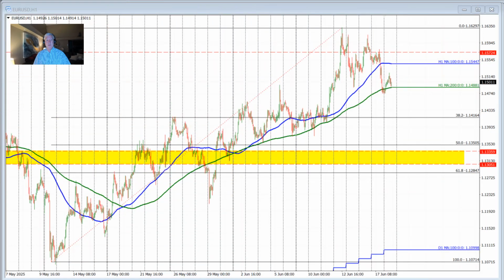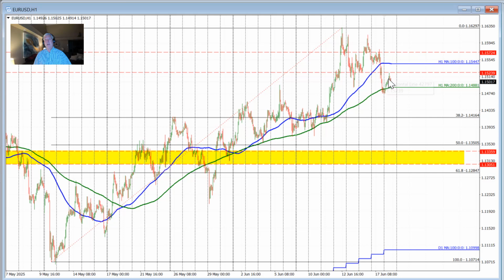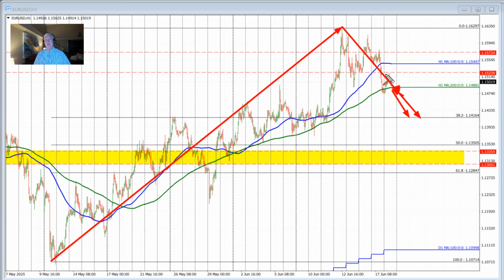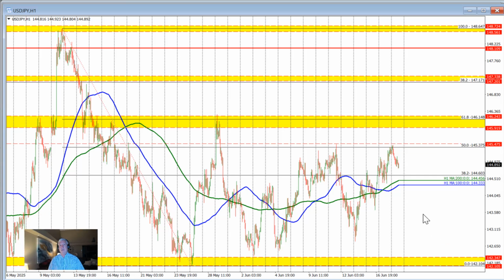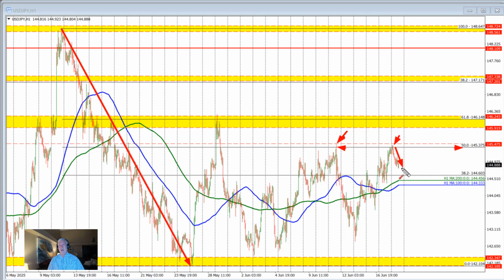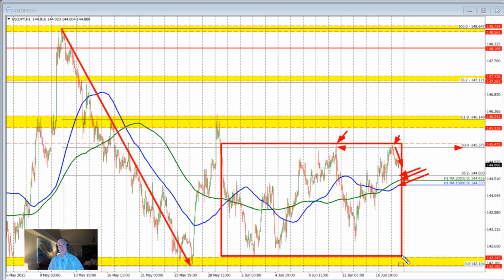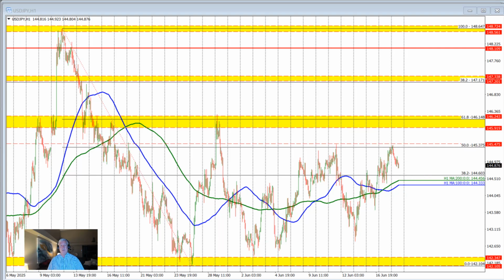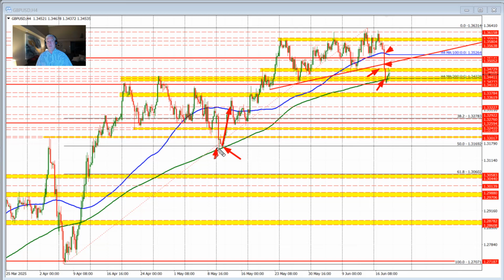The USD is mostly lower ahead of the Fed interest rate decision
What levels are in play for the major currency pairs as the markets await the key rate decision?